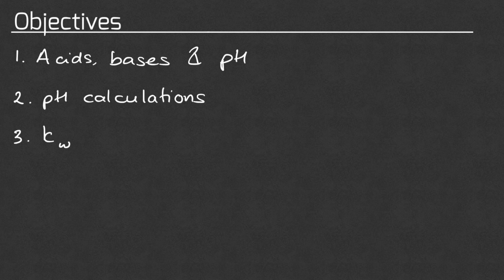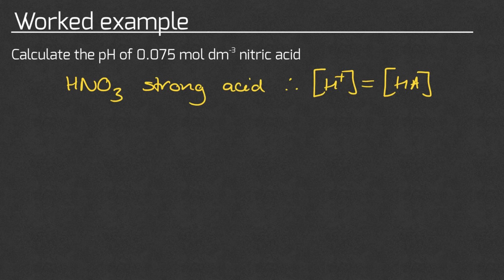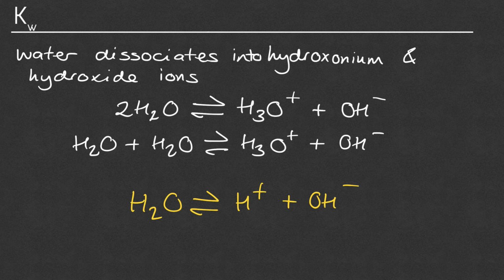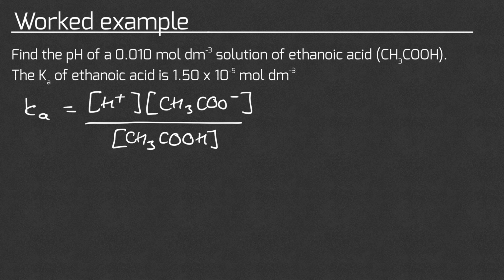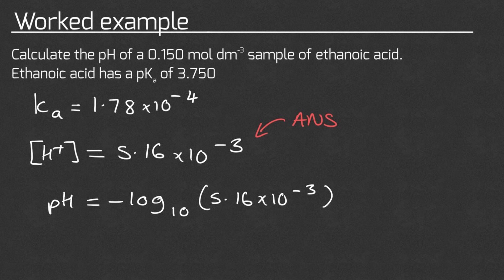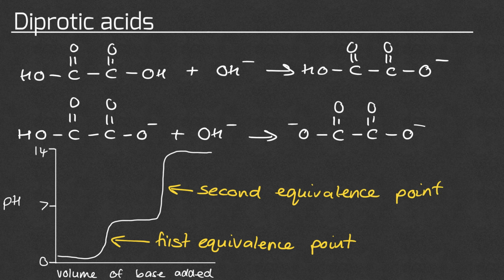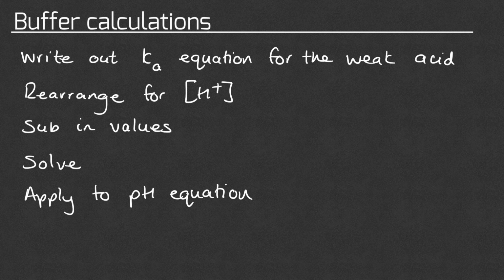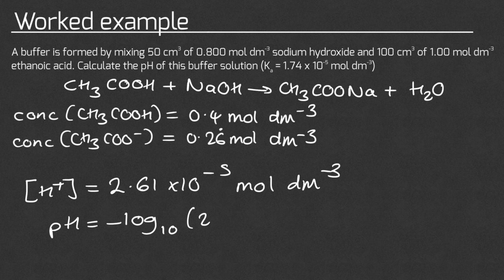Acids and Bases | A-Level Chemistry | 3.1.12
Lesson about Acids and Bases from AQA A-Level Chemistry (3.1.12).

Covers the key definitions of acids and bases, how to calculate the pH of strong acids, how to use Kw to calculate the pH of strong bases, how to use Ka and pKa to calculate the pH of weak acids, what a titration curve is and how to complete titration calculation questions, what acidic and basic buffers are and how they respond to changes in pH, and how to calculate the pH of acidic buffers.

Overview: 00:00
1. Acids, bases and pH: 01:26
2. pH of strong acids: 05:27
3. Kw - pH of strong bases: 21:13
4. Ka - pH of weak acids: 28:51
5. pH curves and titrations: 44:45
6. Buffer action & calculations: 58:25